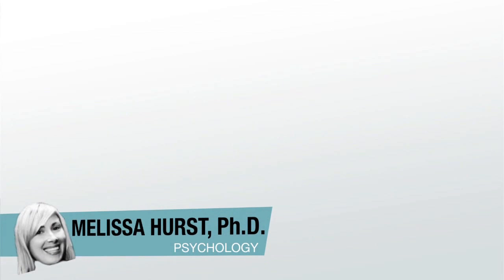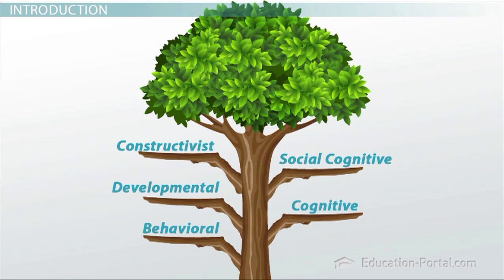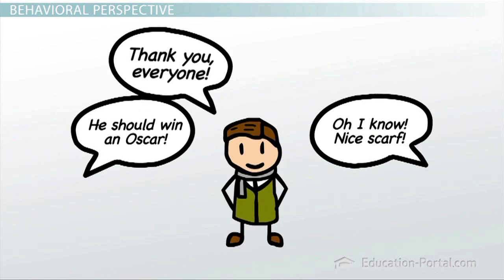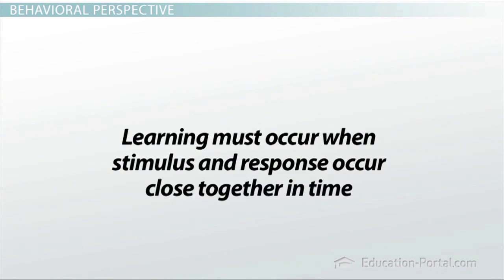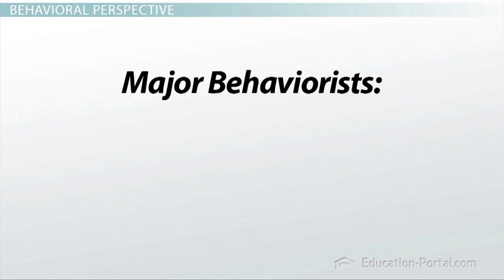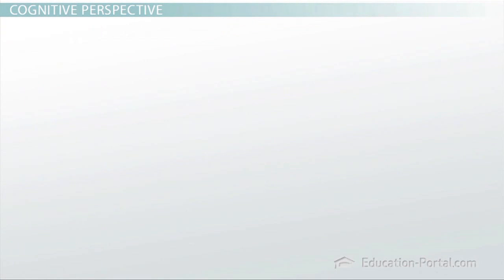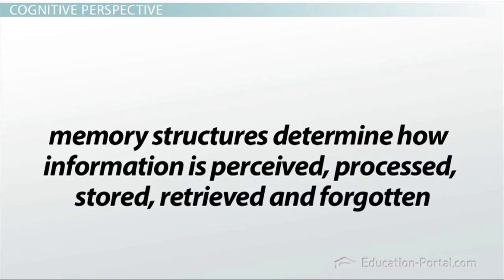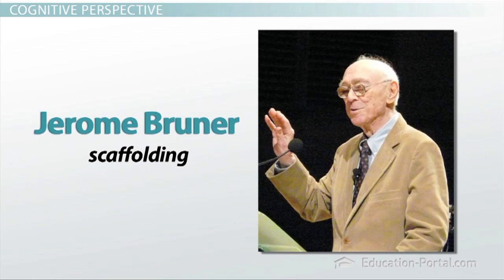Behavioral, cognitive, Developmental, Social Cognitive and Constructivist Perspectives